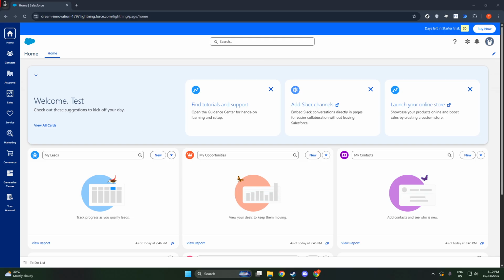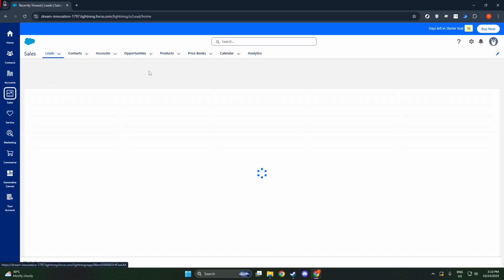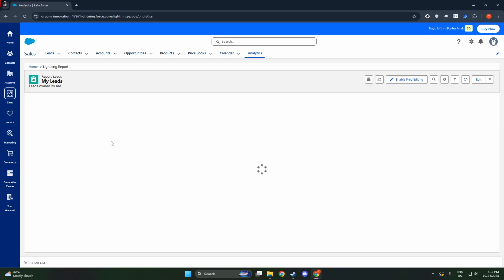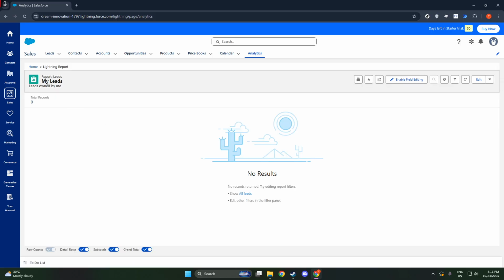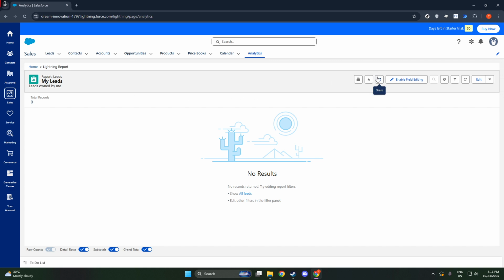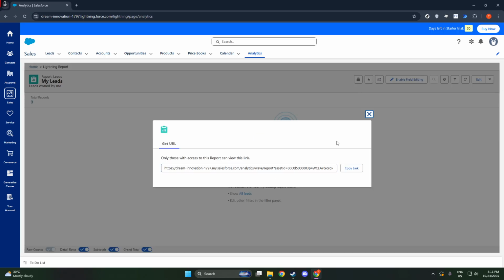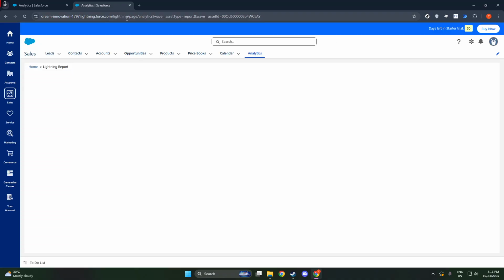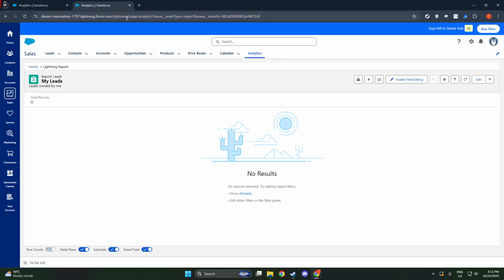How to Share a Report on Salesforce | Step-by-Step Tutorial 2025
In this tutorial, you’ll learn how to share a report in Salesforce with colleagues or teams. We’ll show you how to adjust report folder permissions, share via email, and set visibility for specific users, roles, or groups. You’ll also learn tips for maintaining data security, collaborating effectively, and ensuring your reports remain organized and accessible.